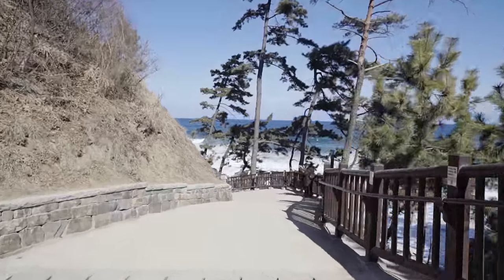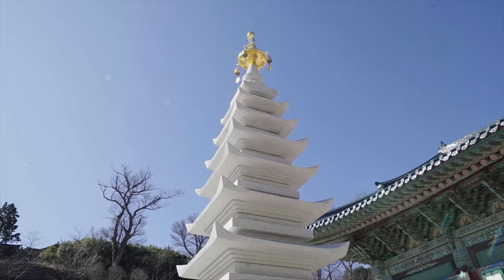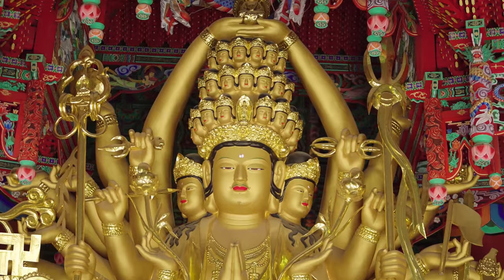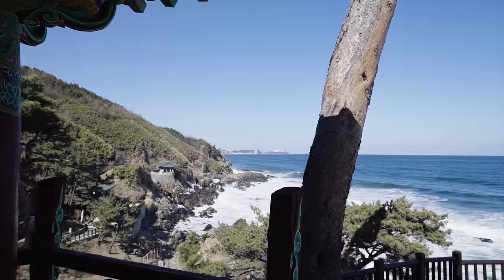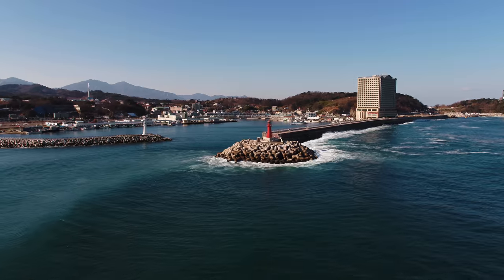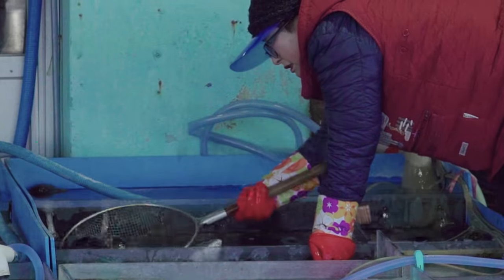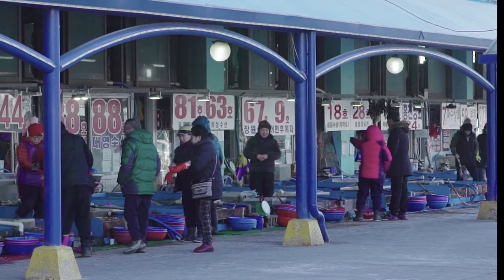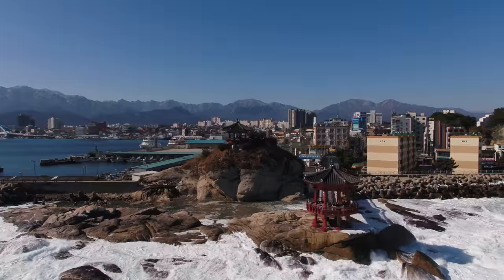Adventure Awaits: Discover Gangwon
Have you ever thought about traveling to South Korea? Explore the robust province of Gangwon and experience the artistry, cuisine, and natural beauty the destination has to offer.

Locations highlighted:
-          Coastal Highway 7
-          The Tower of Wishes
-          Sunrise Park
-          Naksansa Temple
-          Donghae Port